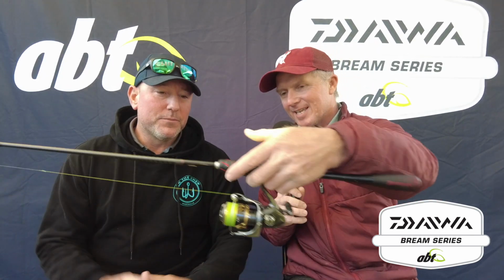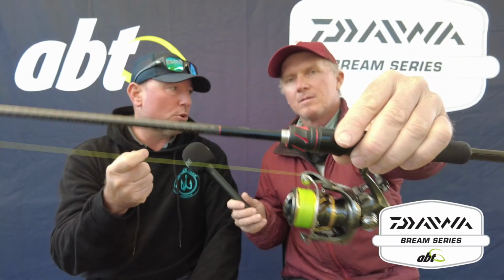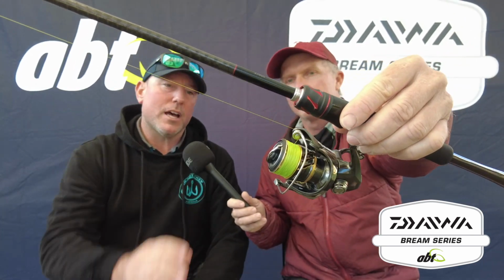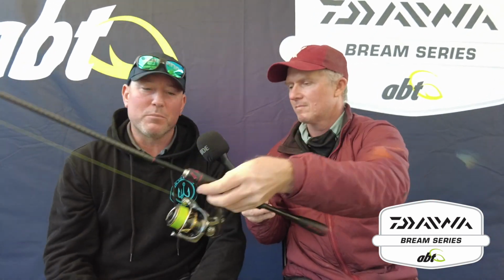2023 Daiwa BREAM Series | Daiwa Hawkesbury River Boater Winner, Mark Healey Interview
Mark Healey dropped a 5.2kg bag of bream on the scales on day two of the Daiwa sponsored Hawkesbury River round of the 2023 Daiwa BREAM Series to take home the trophy.

Steve Morgan caught up with Mark following the win to talk about his bream fishing tactics across the weekend.